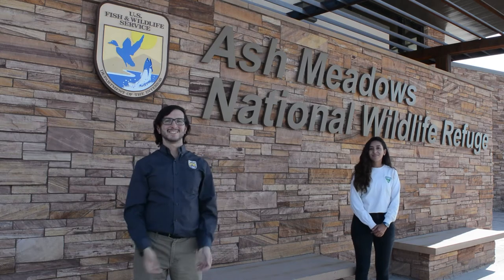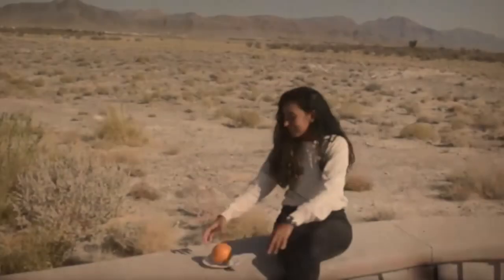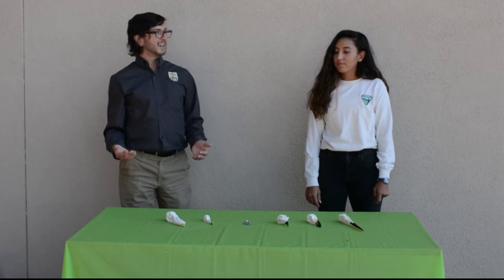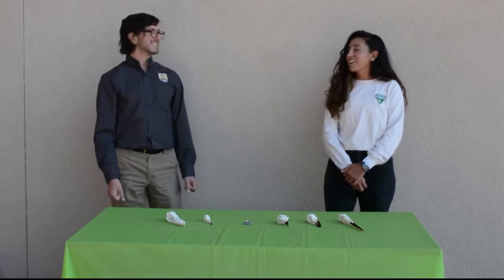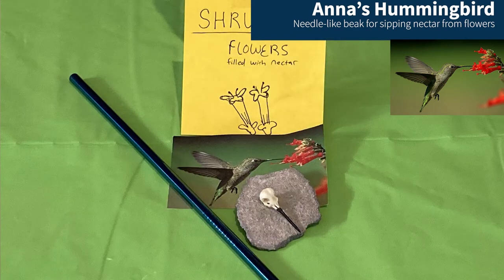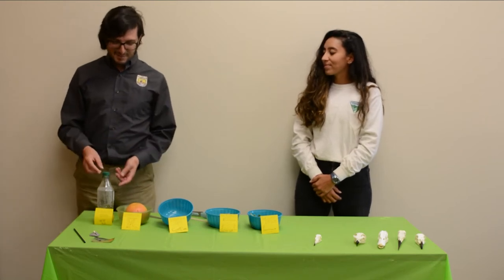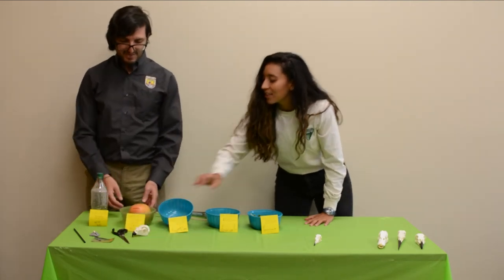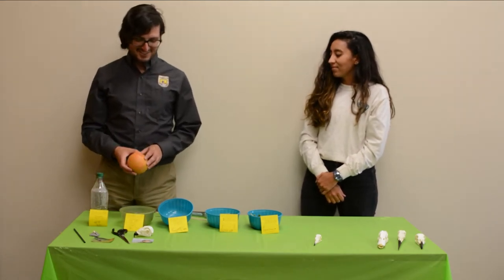Bird Beak Buffet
We hope you are hungry because you are invited to our Bird Beak Buffet! In this interactive 20-minute video lesson for K-5 students you’ll learn how bird beaks are survival tools adapted to birds’ favorite foods.

Help Ranger Lety and Adamas discover why bird beaks have diverse shapes by participating in their Bird Beak Buffet. First, you’ll experiment with five common kitchen tools to discover which works best to eat five different foods. Then, you’ll match the kitchen tools to the bird skulls they resemble and take an educated guess of which bird species they belong to. Finally, you’ll apply what you’ve learned about bird beaks by designing the beak you would need to eat your top five favorite foods. (Optional: grab an adult to setup a Bird Beak Buffet in your kitchen and follow along!)

Grab an adult to setup a Bird Beak Buffet in your kitchen and follow along with our activity sheet:

This lesson supports the following Next Generation Science Standards:
1-LS1-1, 2-LS4-1, 3-LS4-3, 4-LS1-1